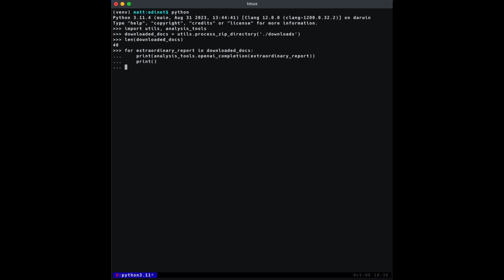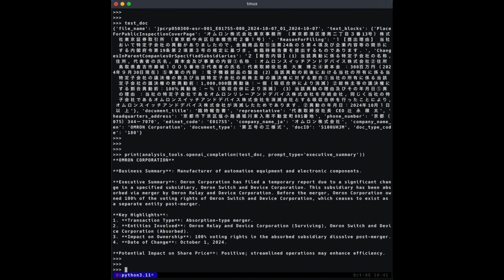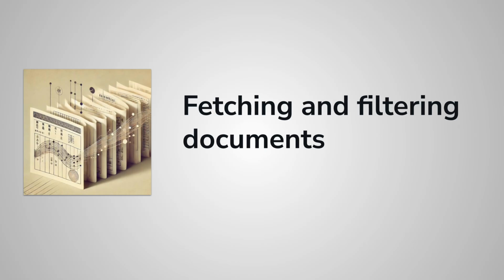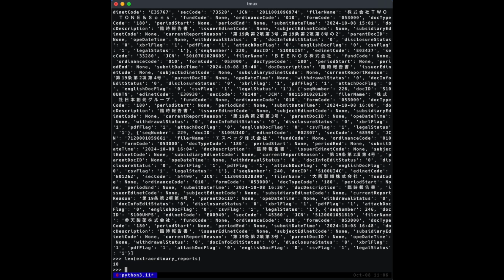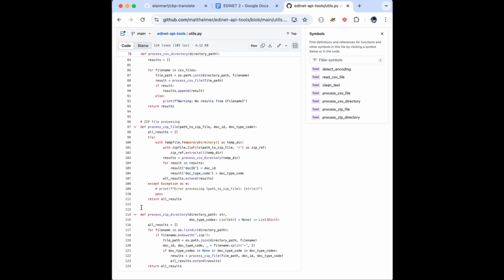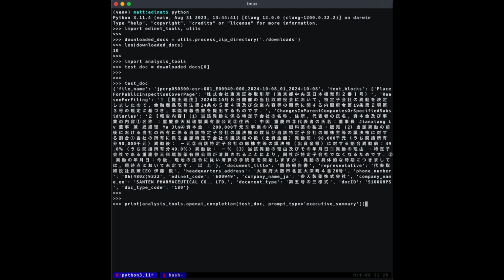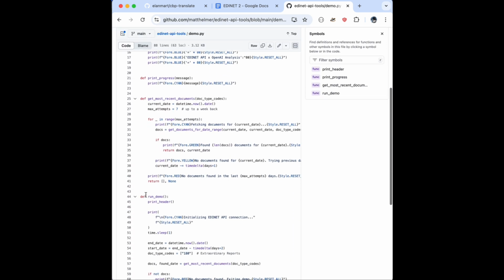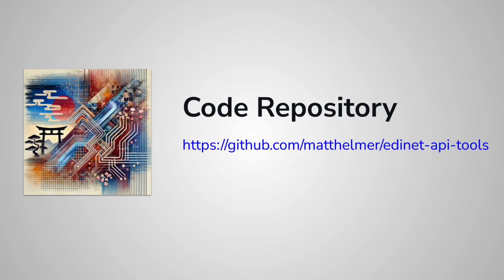Coding an AI Tool to Analyze Japanese Financial Disclosures - EDINET API x OpenAI API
Can we use GPT-4 to quickly analyze Japanese corporate filings, without speaking the language?

In this video, I show you how to combine Japan's regulatory filing system, EDINET (similar to SEC's EDGAR), with OpenAI's large language models to create a powerful tool for investment research and market analysis.

🔍 What You'll Learn:
• How to fetch and process Japanese corporate filings using Python
• Leveraging OpenAI's API for specific analysis tasks
• Automating the entire process for quick market analysis

💼 This video is intended for:
• Programmers interested in AI and finance
• Investors looking to analyze Japanese corporates
• Anyone curious about applying LLMs to real-world data